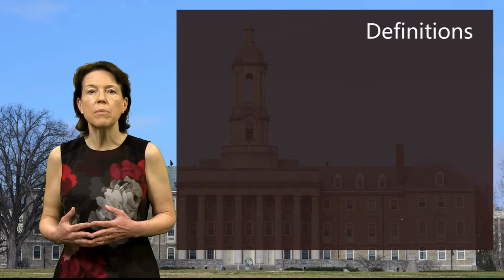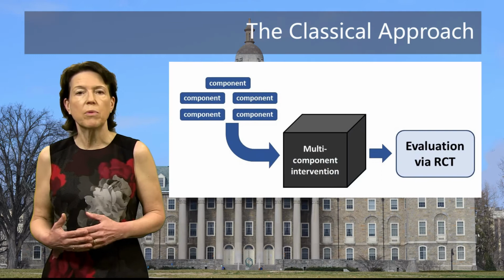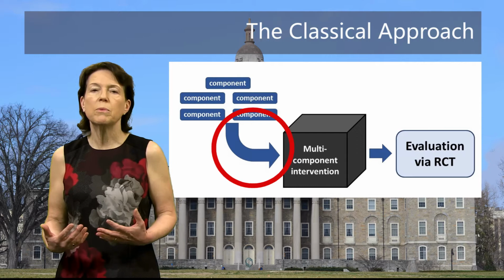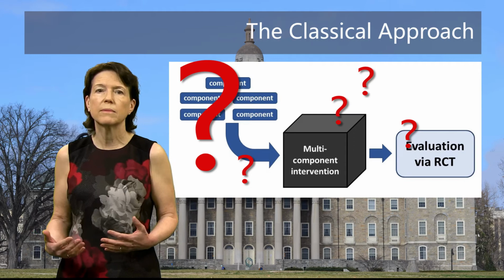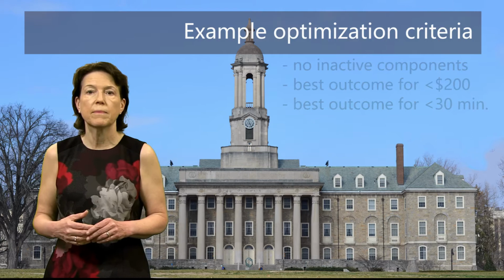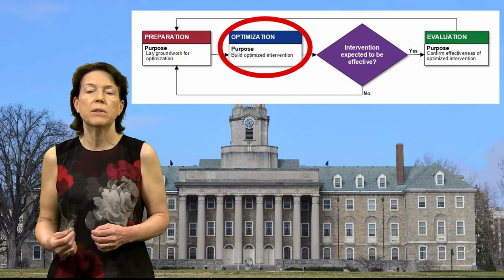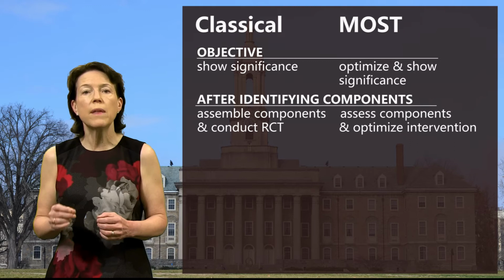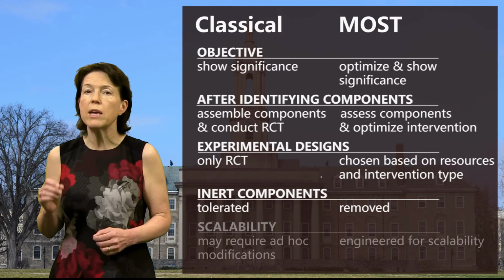Introduction to MOST with Linda Collins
Methodology Center Director Linda Collins gives an introduction to  The Multiphase Optimization Strategy (MOST).